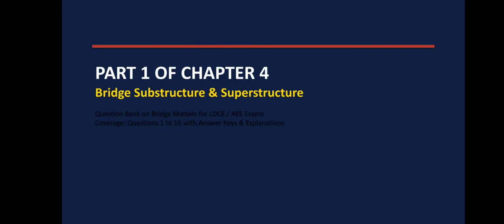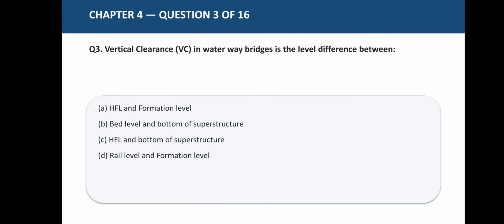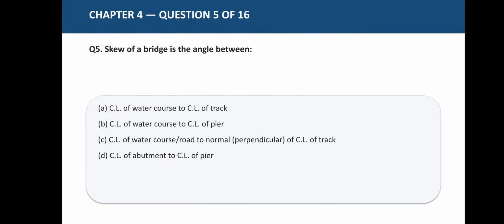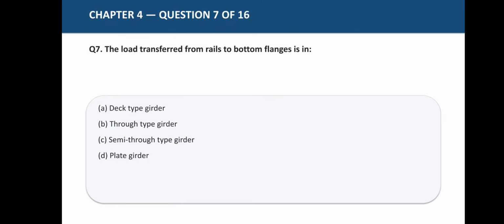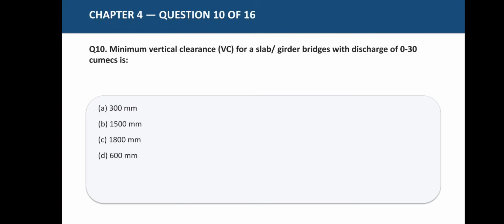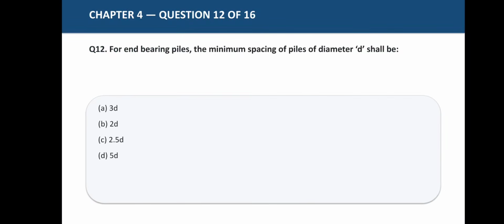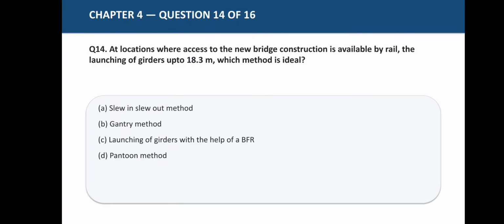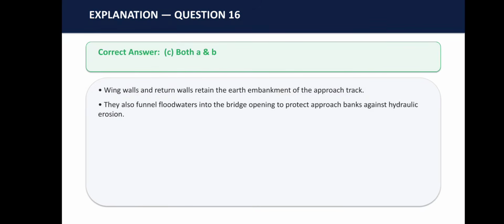LDCE Exam | Bridge Manual MCQs | Chapter 4: Substructure & Superstructure | Part 1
🚆 LDCE EXAM – BRIDGE MANUAL MCQs
📖 Chapter 4: Bridge Substructure & Superstructure – Part 1

In this video, we begin Chapter 4 of the Bridge Manual MCQ series, covering important concepts related to bridge substructure and superstructure.

📌 Topics covered:
• Bridge Substructure
• Types of Foundations
• Abutments
• Piers
• Bearings
• Bridge Superstructure
• Girders & Beams
• Slabs & Decks
• Cross Girders & Bracing

🎯 Questions are designed for Railway LDCE and departmental promotion exam preparation.

Try each question yourself before checking the correct answer and explanation.